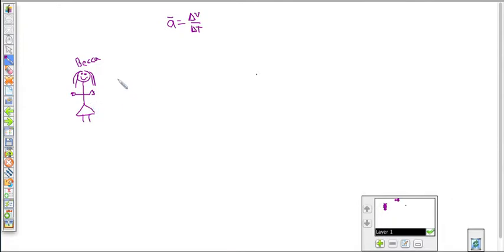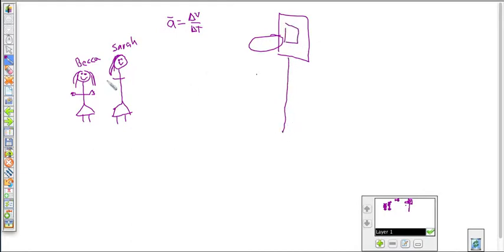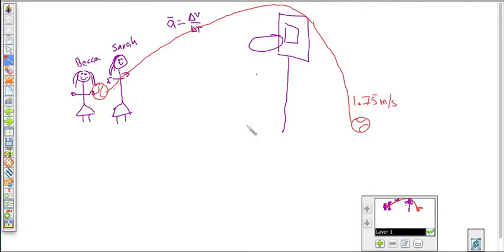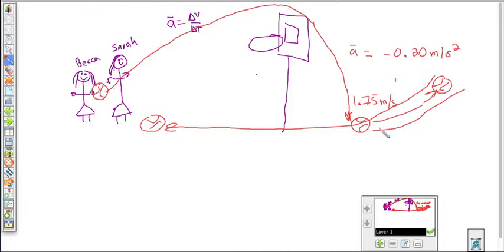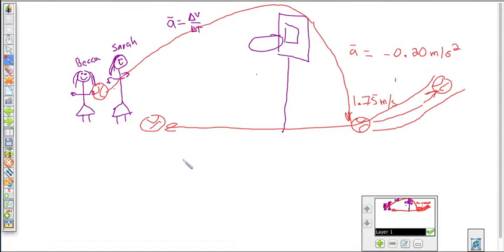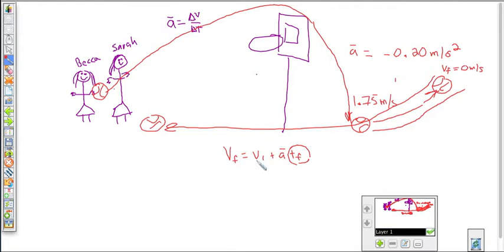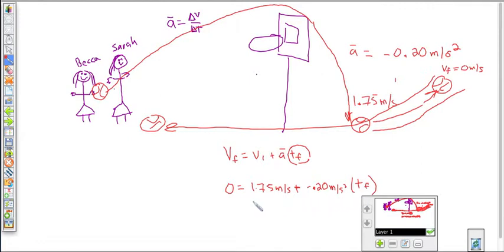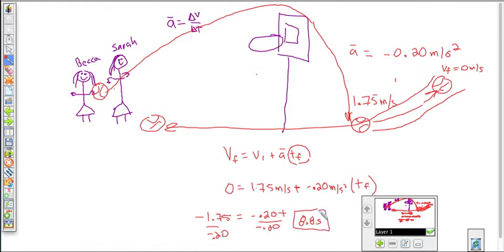Uniform acceleration Problem 3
Uniform acceleration Problem covering the first equation from the derivative video